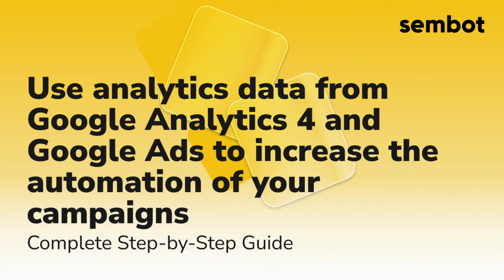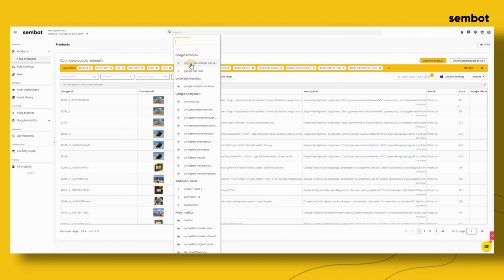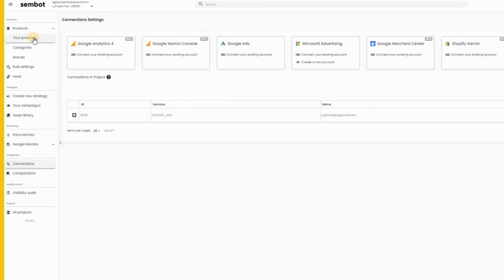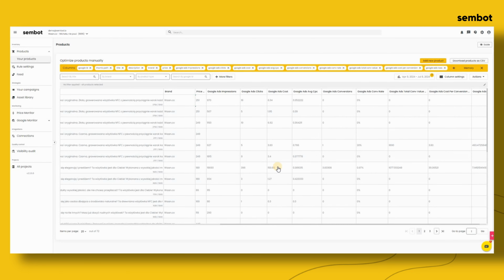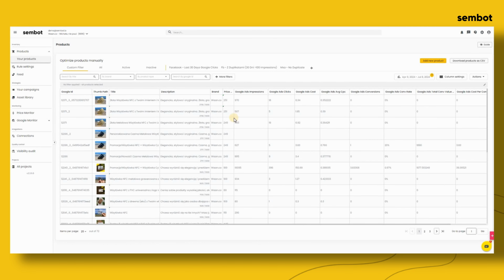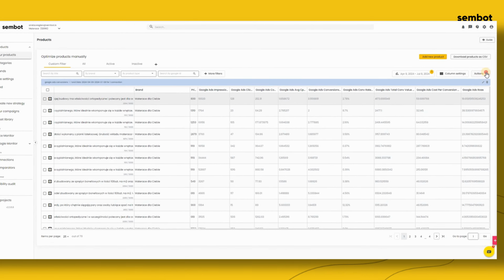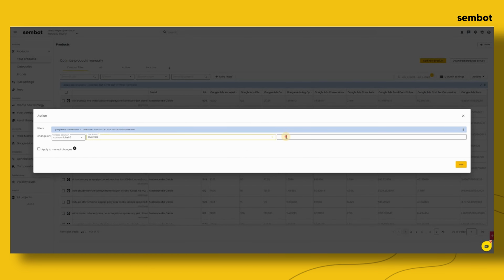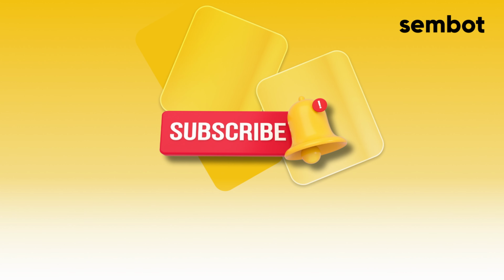Connect Sembot with Google Analytics 4 and Google Ads and optimize your ad campaigns!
Learn how to combine Sembot with Google Analytics 4 and Google Ads to display key data about your product sales performance. You'll learn how to use this information to optimize your ad campaigns and increase sales.

Chapters:

0:00 - Sales booster
0:11 - Data connection
1:14 - Analytics view
2:24 - Filter magic
3:03 - Bestseller
3:19 - Rules for success
3:51 - Beyond bestsellers
4:00 - Sembot magic

Sembot
Google Analytics 4
Google Ads
Performance Marketing
AI
Sales
Automation
Bestsellers
Ecommerce
Marketing
Data
Optimization
Tutorial
Tips
Tricks
Free